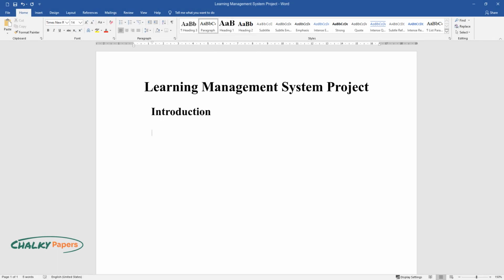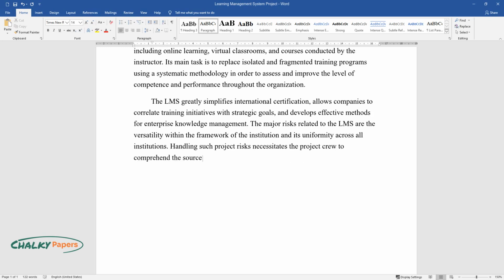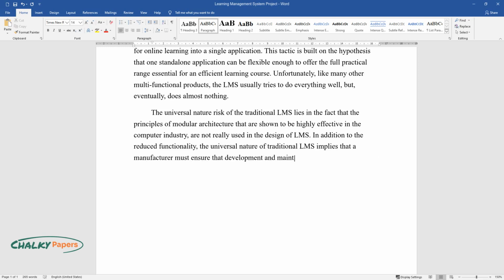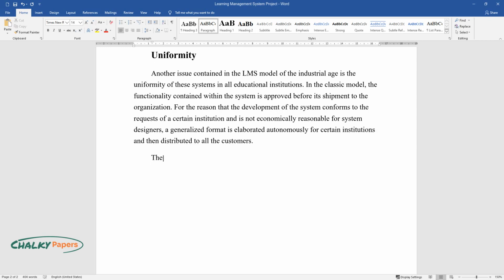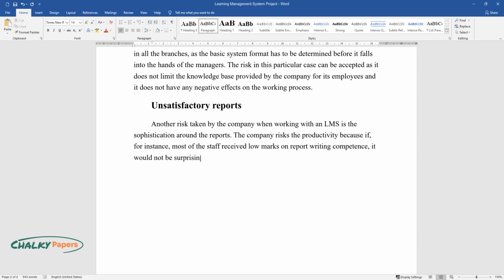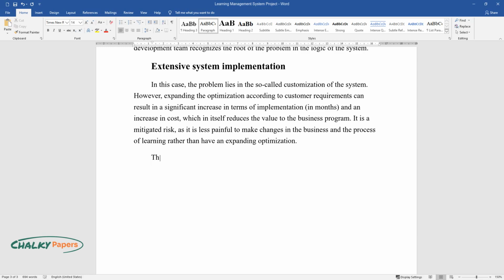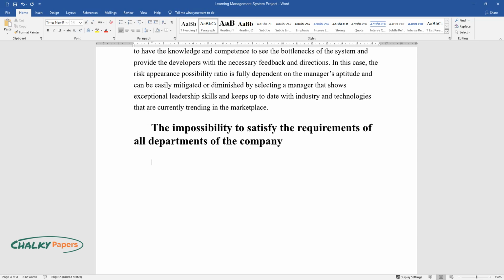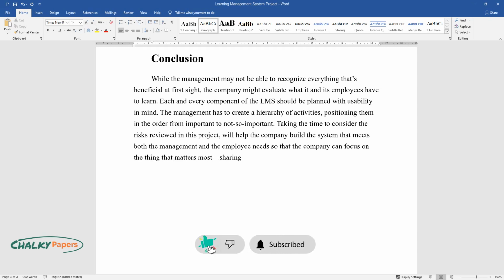Learning Management System Project - Essay Example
📝 Essay description: Learning Management System (LMS) is a sophisticated solution for planning, carrying out, and managing all training activities in the organization, including online learning, virtual classrooms.

ℹ️ Subjects: Education System
ℹ️ Words: 1009
ℹ️ Pages: 4

📚 Reference list:
Hillson, D., & Simon, P. (2012). Practical Project Risk Management: The ATOM Methodology (2nd ed.). Vienna, VA: Management Concepts.
Kahkonen, K., & Artto, K. (2013). Managing Risks in Projects. London: Routledge.
Kendrick, T. (2015). Identifying and Managing Project Risk Essential Tools for Failure-proofing Your Project. New York: McGraw-Hill Education.
Lock, D. (2014). The Essentials of Project Management. Aldershot: Gower Publishing.